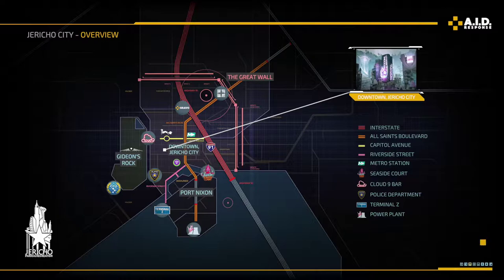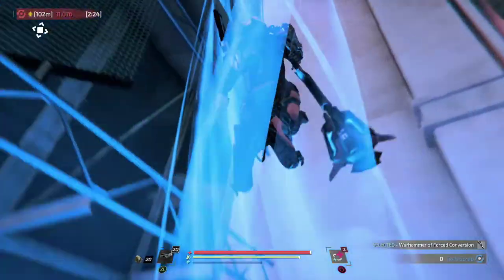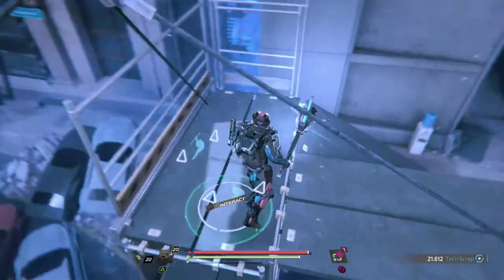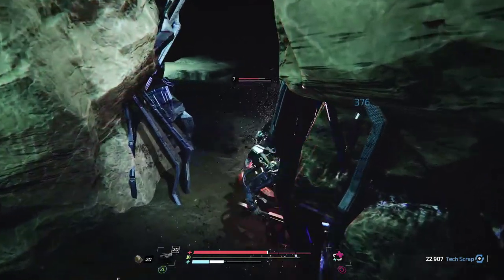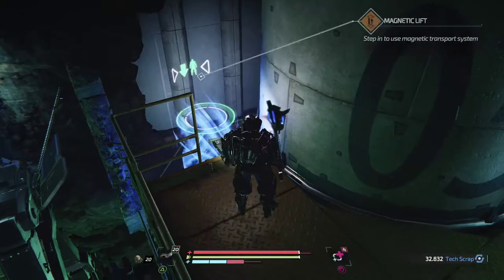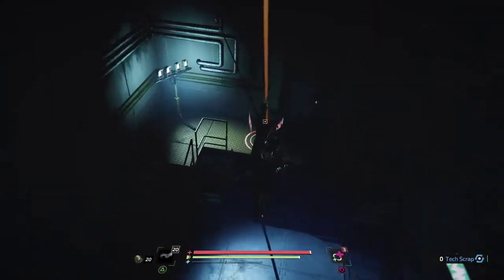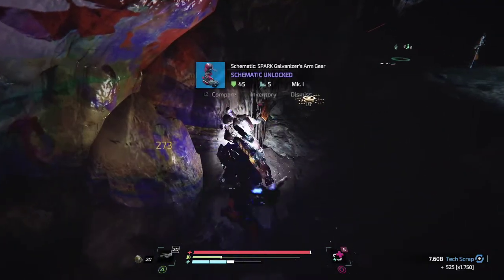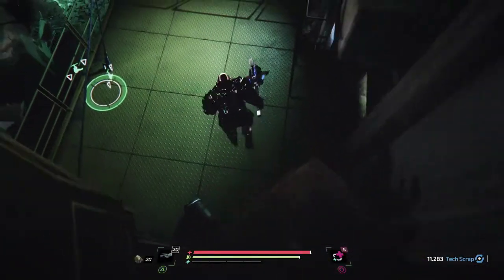The Surge 2 - Let's Play Part 34: Underground pt2 (PS4, 1080p, full commentary)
This is my first Let’s Play series and we are taking on The Surge 2 on PS4. if you enjoy the content then please consider smashing those like and subscribe buttons and tuning on the notification bell to let you know when I go live with the next video! Further details below. Happy Surging Guys!